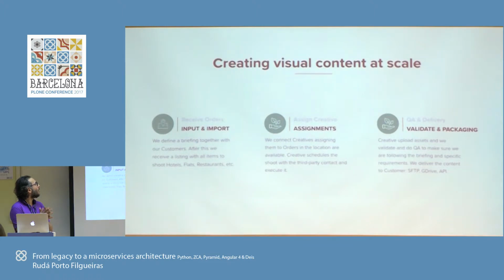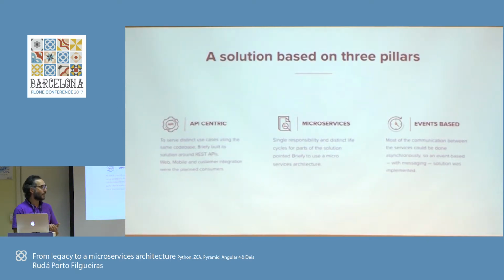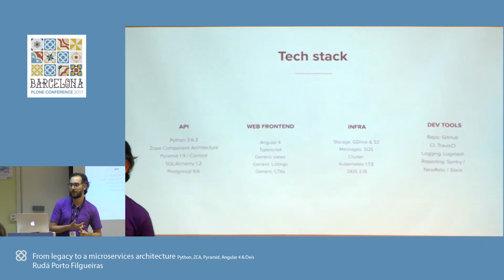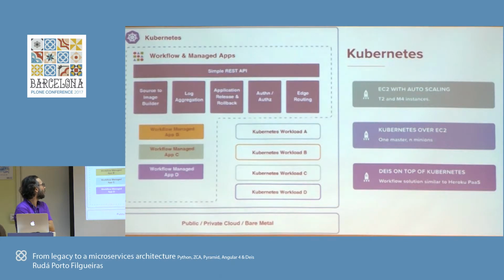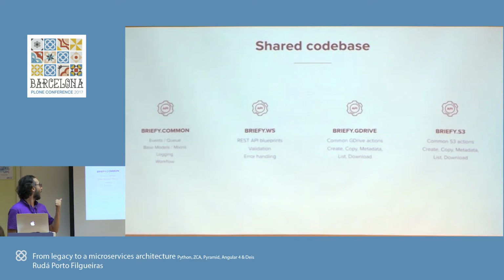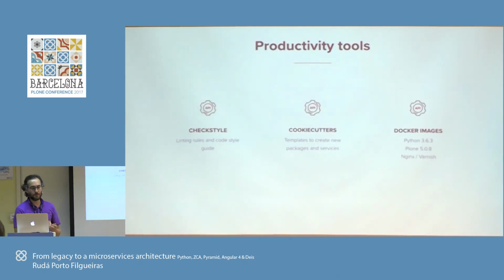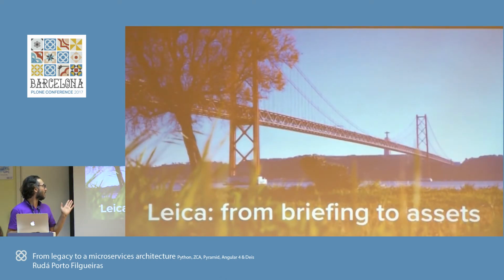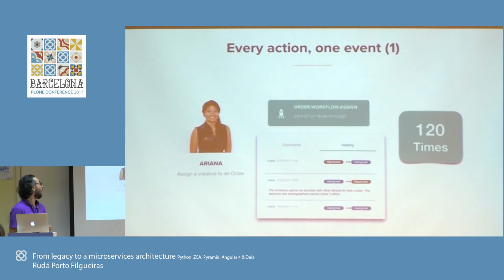Day 3: Rudá Porto Filgueiras - From legacy to a microservices architecture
I will talk about our work at Briefy, a startup company from Berlin that provides visual content on a large scale.

When I started working at Briefy last year we had a big challenge: build a new product from scratch to automate the entire business. We built an entire technical solution consisting of thousands of lines of code running in the cloud with only three developers.

We managed to create and deliver a set of new components:

* Microservices with Pyramid and SQLAlchemy
* Frontend with Angular4
* Event dispatcher service handling: notifications, logs, bigquery integration and async tasks
* Paas environment with Deis to run our (micro) services in AWS
* Workflow library to model our business process

I will talk about this case of study from the initial challenge, technical decisions, non-technical issues and with an overview of each component of this architecture, lessons learned and future challenges.